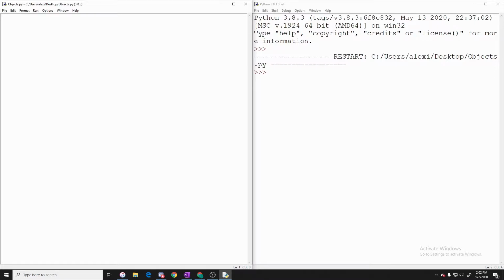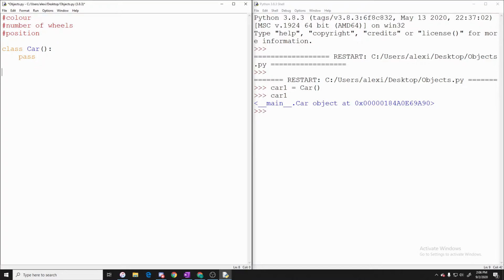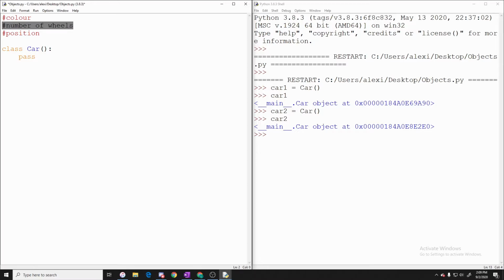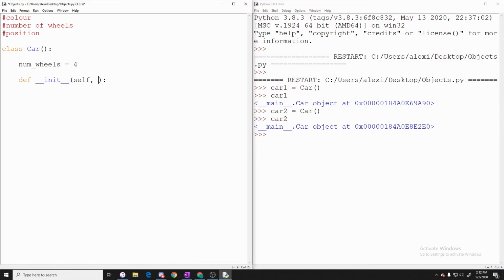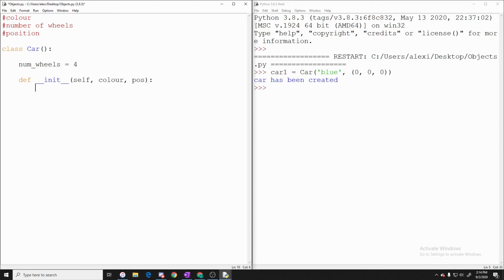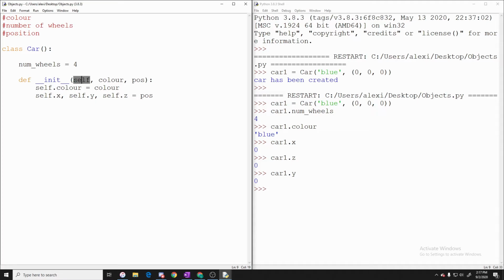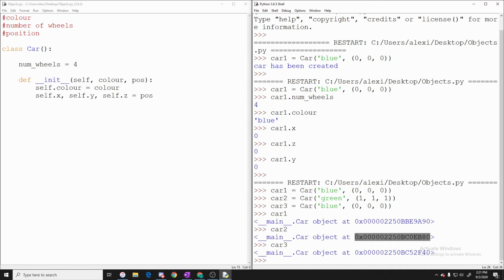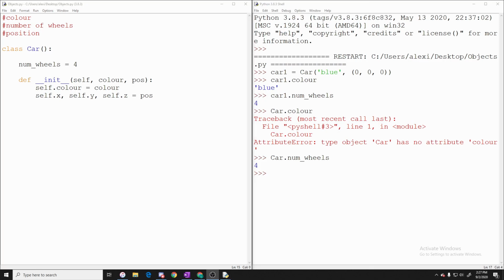Python Programming | Objects Pt.1 (Class Variables vs Instance Variables)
Welcome back to my Python Programming series in which I go over the fundamentals of programming in python. There aren't many prerequisites for this series since it will be pretty basic. In this video I cover the basics of objects and object oriented programming such as the differences between classes and instances, and the differences between class variables and instance variables.

Content
Objects: 0:00
Why we need objects: 0:43
Class Definition: 2:14
Instance Definition: 2:44
Class Variables: 3:26
Instance Variables: 4:30
Defining Class Variables: 5:13
The Constructor: 5:51
Defining Instance Variables: 7:58
Class Break Down: 9:11
Accessing Data within Classes: 11:53